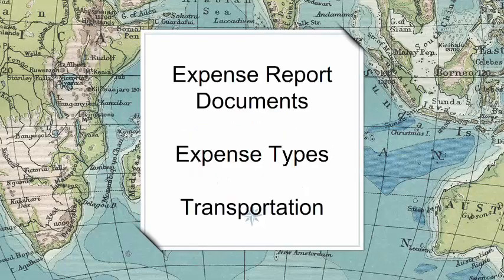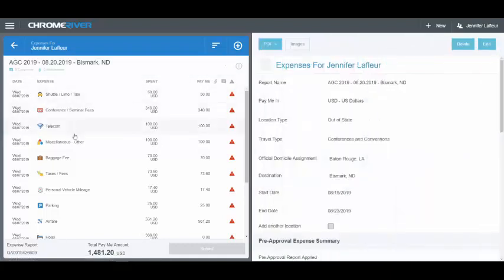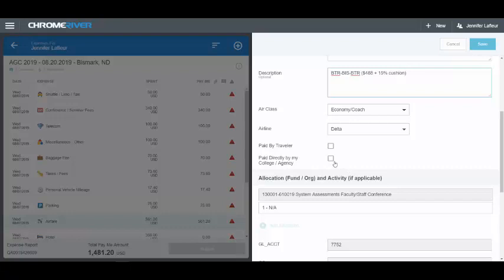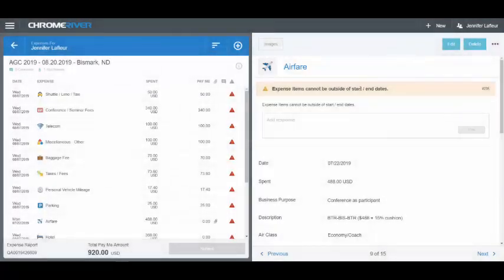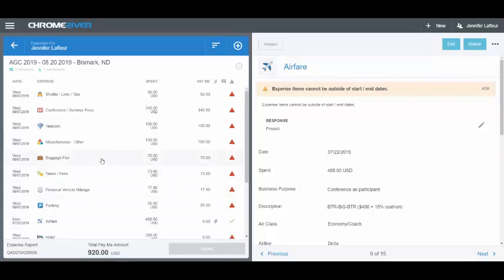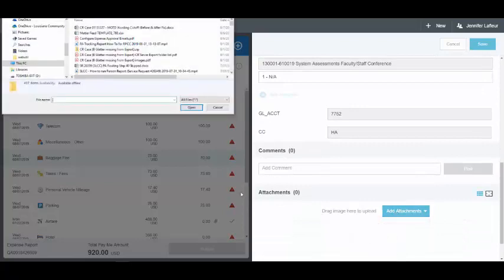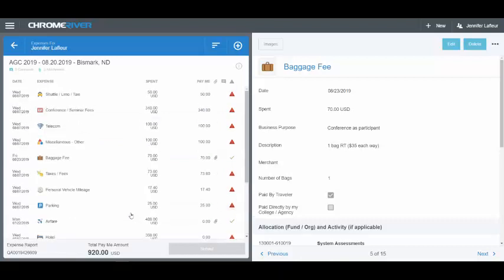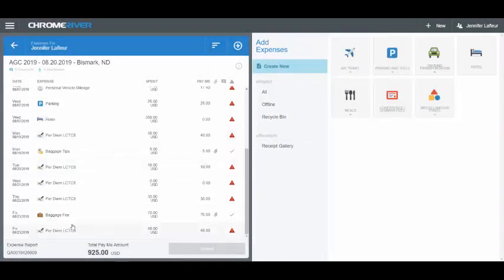ER20 Expense Report Transportation